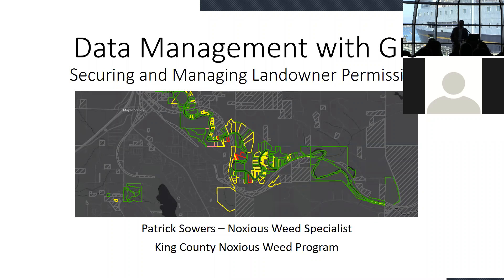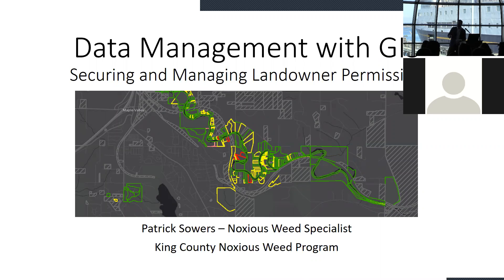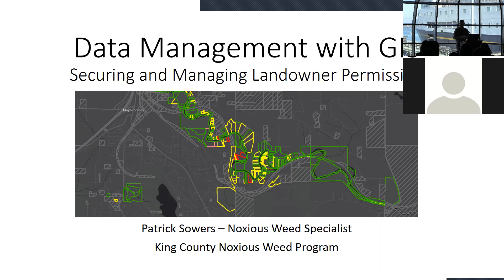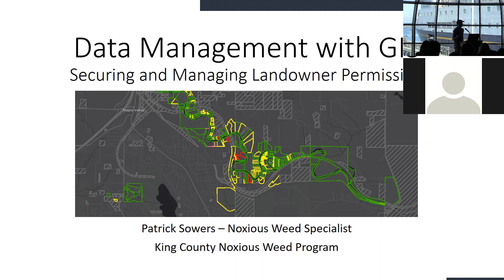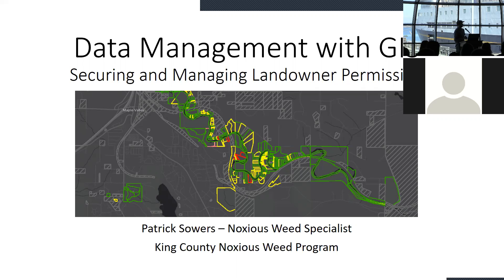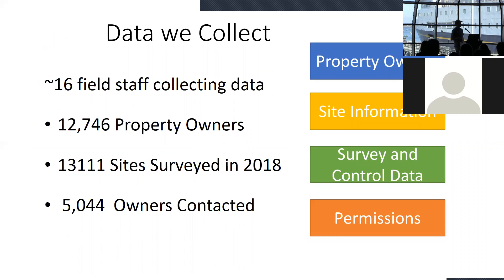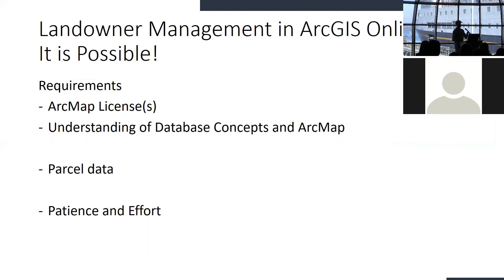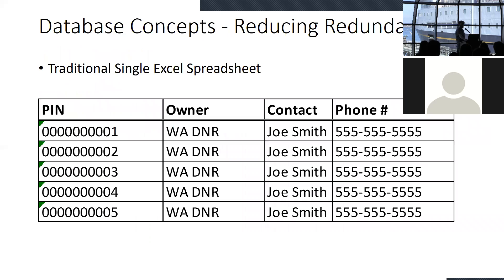Best Management Practices for Securing and Managing Landowner Permission/Data Collection Tool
Patrick Sowers, King County Noxious Weed Control Program